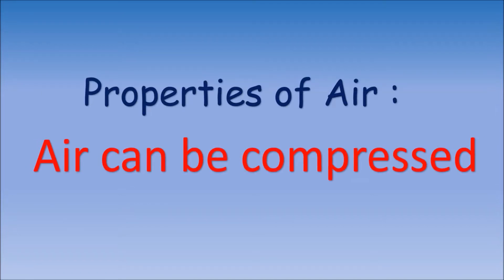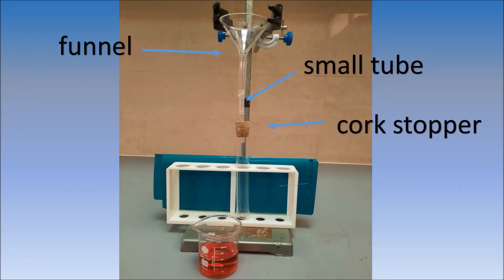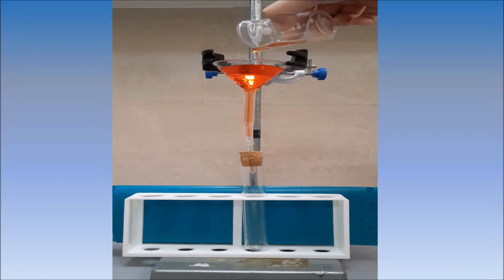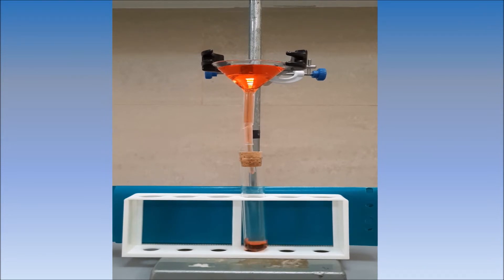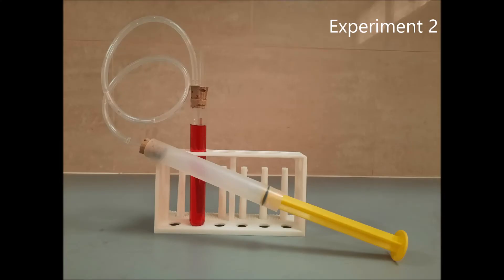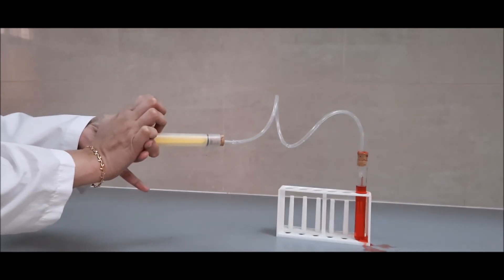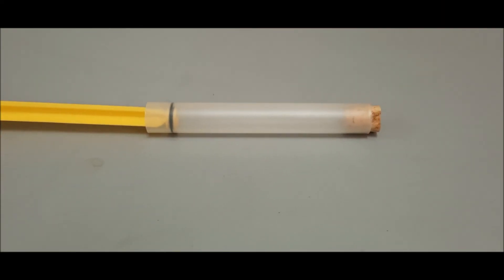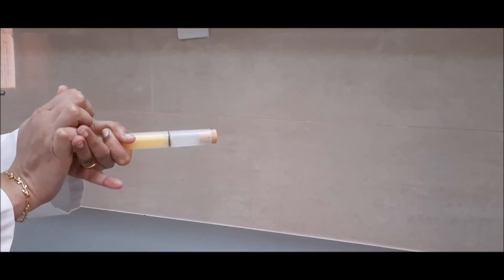Properties of Air : Air can be compressed ; 3 easy experiments you can do at home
Another property of air is it can be compressed and squeezed.